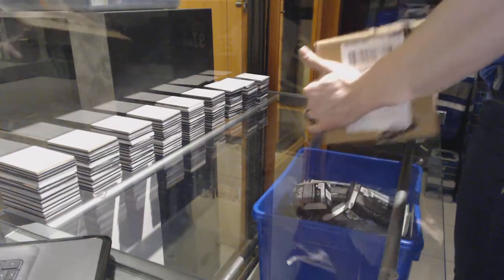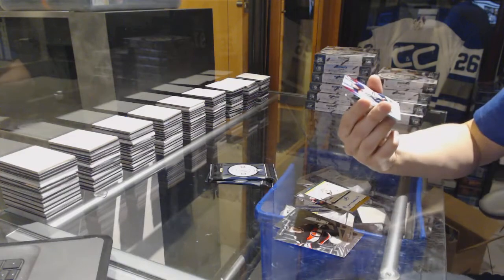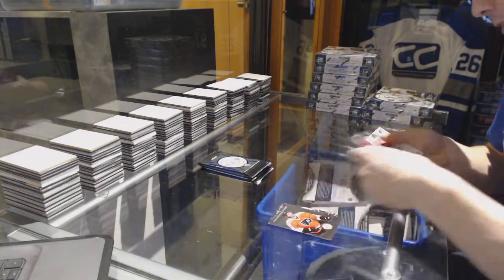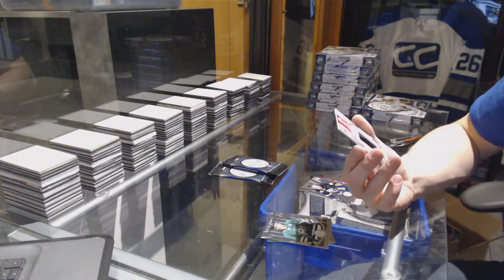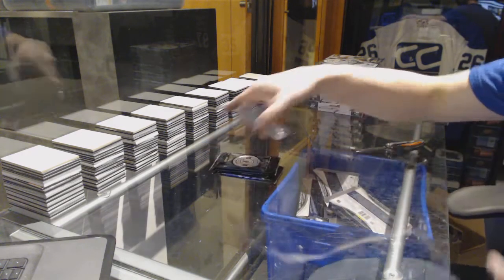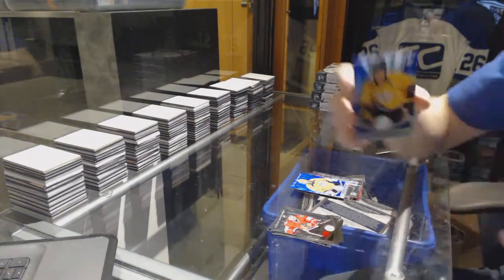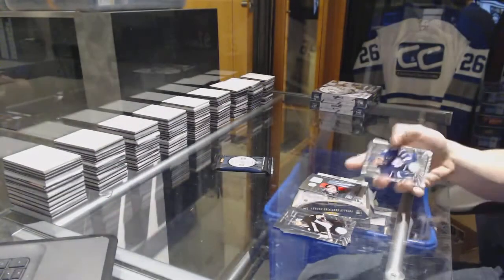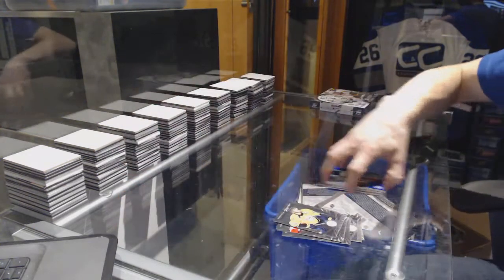13-14 Panini Totally Certified Hockey 12 Box Case Break - C&C GB #7064